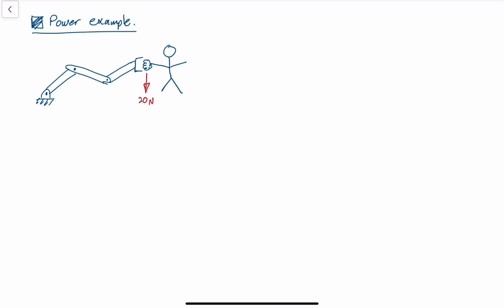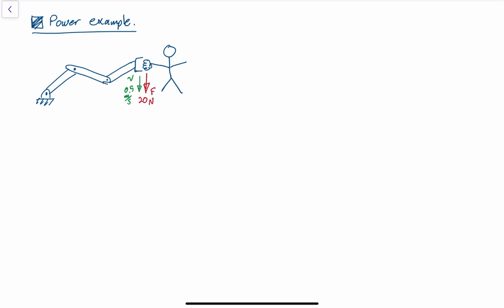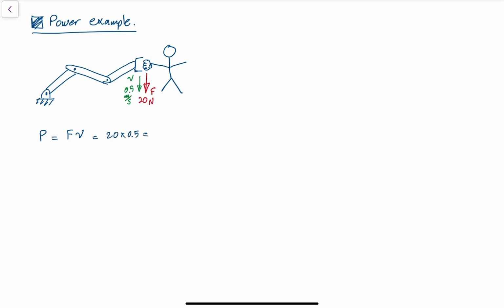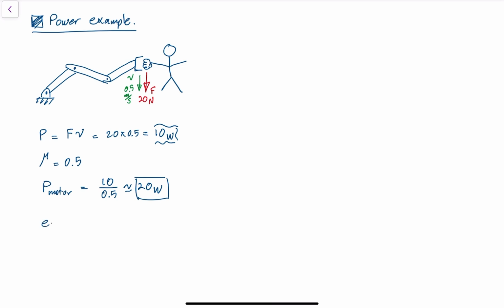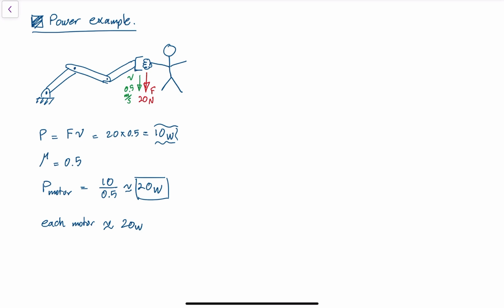Dynamics - Power example